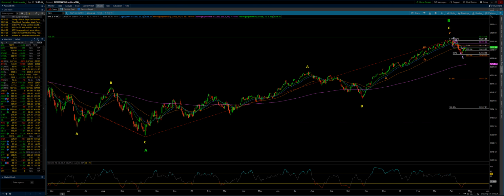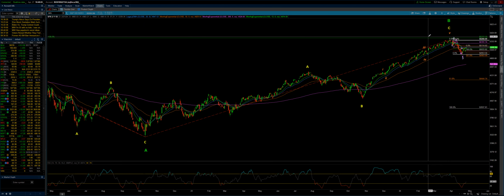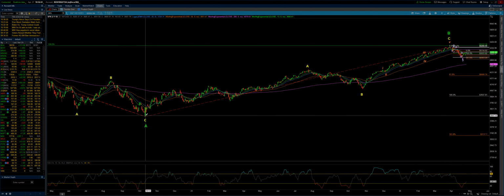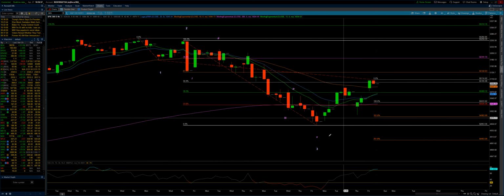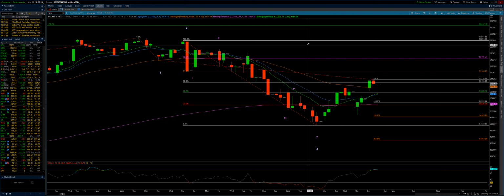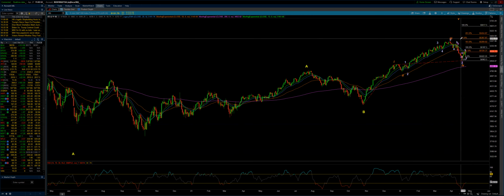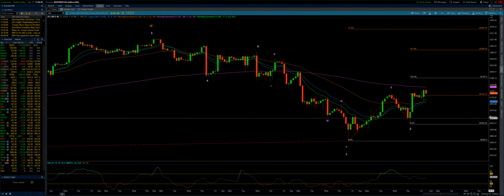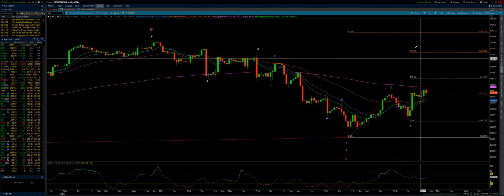Eye of the Storm Podcast - Big Picture Technical Picture S&P 500 4/27/2024 by Michael Filighera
Technical update for the S&P 500 -- I believe the market has reached an area that may negate either the 'A' or 'B' version of the preferred counts.  I detail what the near term picture via either version contains and what will tilt the scale in favor of either version being in play at the moment.  I also discuss a possible range the S&P 500 could trade within for the near term ( September 2024).  I also discuss the Call and Put Walls along with the earnings calendar.